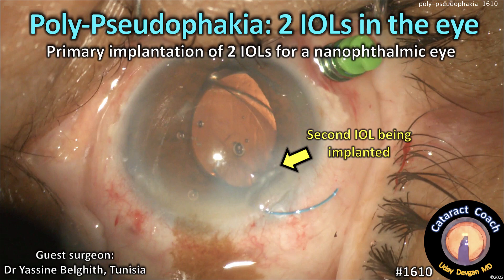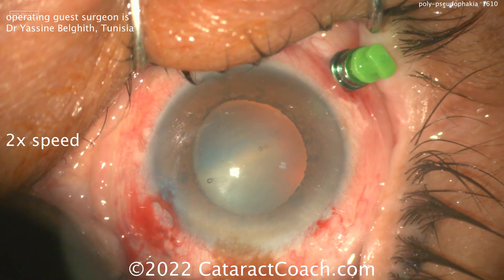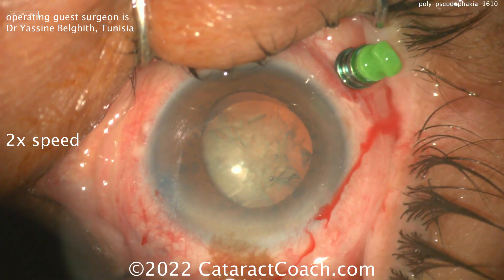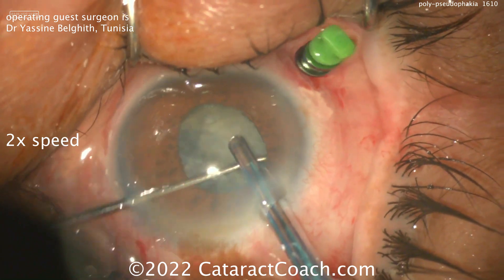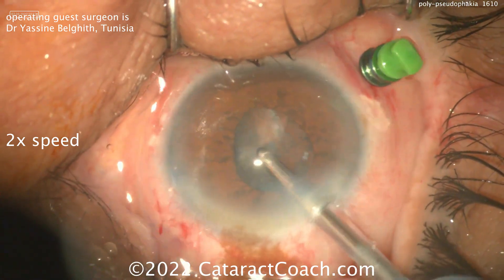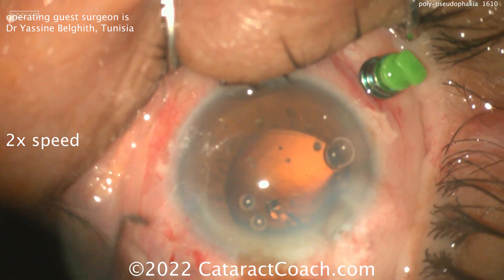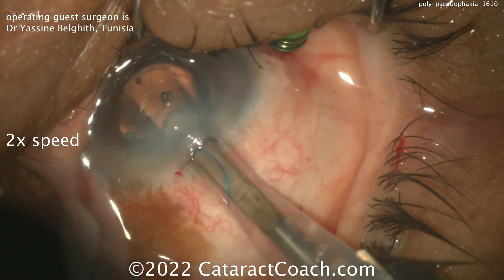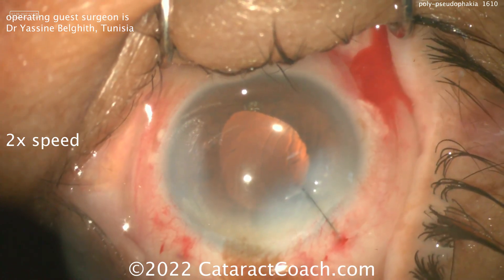CataractCoach 1610: poly pseudophakia: 2 IOLs in the eye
Nanophthalmic eyes are among the most challenging when it comes to cataract surgery. There are additional risks and the working space is very limited. The IOL calculations are also notoriously inaccurate and we often do not have an IOL with a high enough dioptric power. In the USA, the highest power IOL that I have found is +40.0 diopters in the Alcon AcrySof line, but in other countries even higher power IOLs are available. This patient received two IOLs primarily at the time of cataract surgery. This is similar to case that we previously featured here, but I would recommend caution with this technique. There may be a benefit to doing it staged with the highest power IOL you have going in the capsular bag and then waiting to see the resultant refractive outcome. Then a refractive vergence calculation can be done to determine the best piggyback IOL power to achieve emmetropia.

(Quiz question: Which nanophthalmic eye has a more challenging IOL calculation, one with a shallow AC or a deep AC? Answer is in the video)